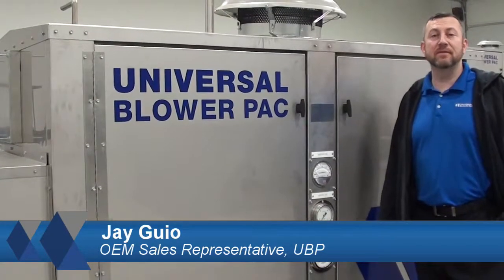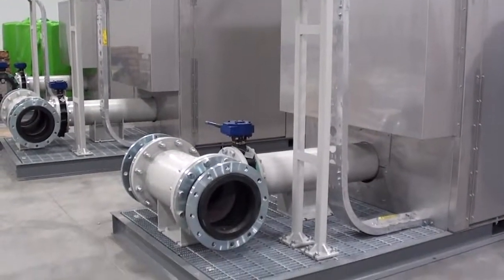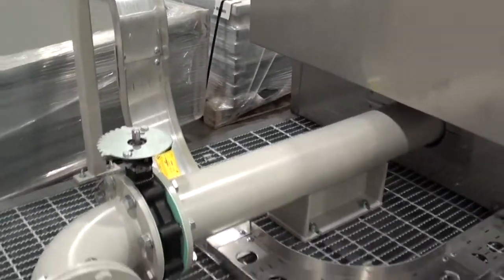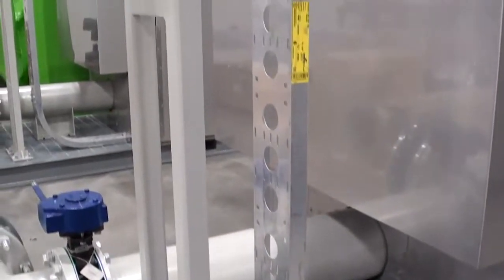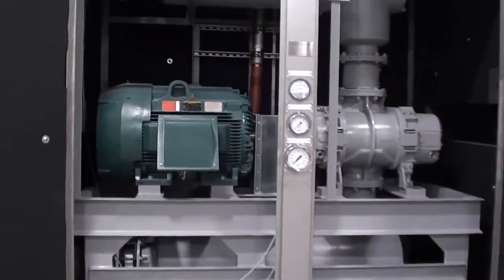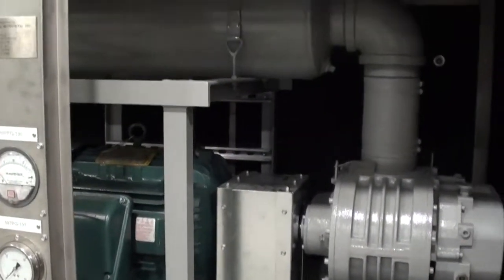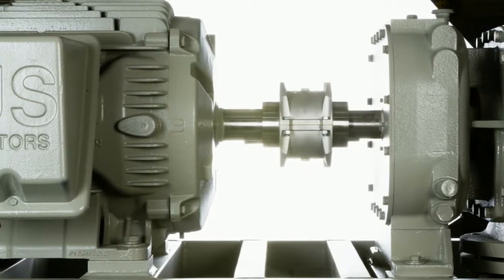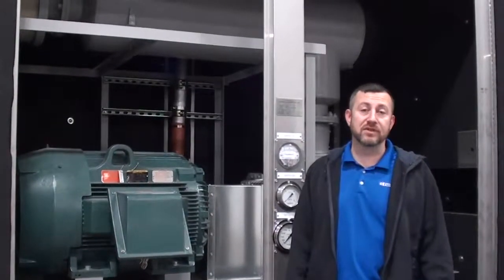Custom Blower Systems for Fortune 100 Petrochemical Plant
This custom blower system design consists of three 150hp aeration blowers and two 30hp air scour blowers.  A common sub base and factory installed header were engineered to cut down on installation time in the field. 3/16 Stainless steel sound enclosures surround each unit.  IEEE 841 motors for the oil and gas industry are directly coupled to the blowers to improve efficiency and cut down on maintenance costs.